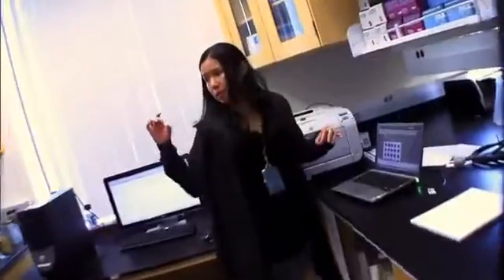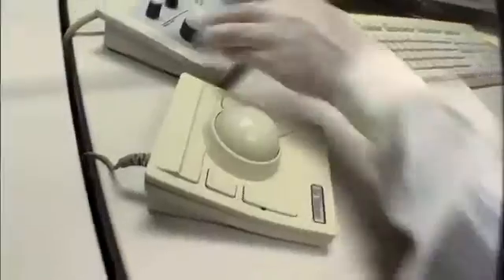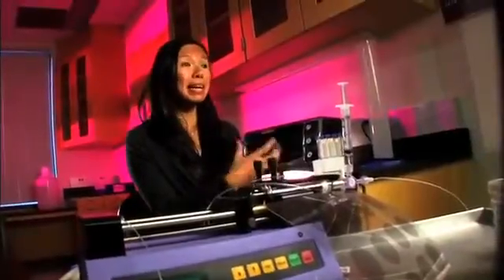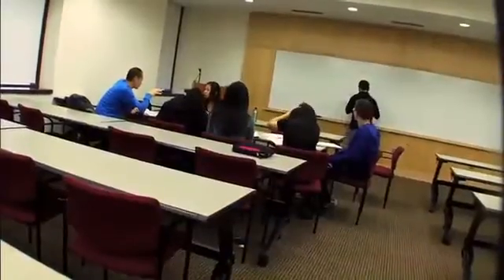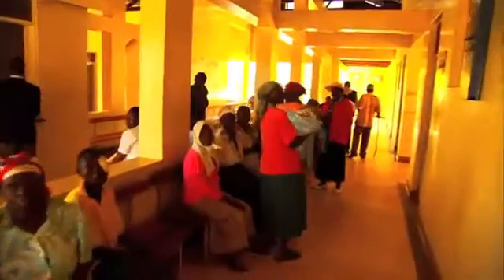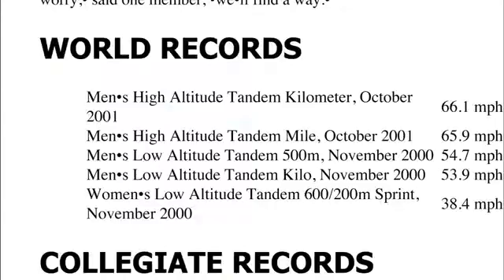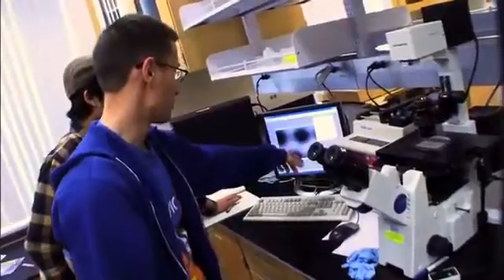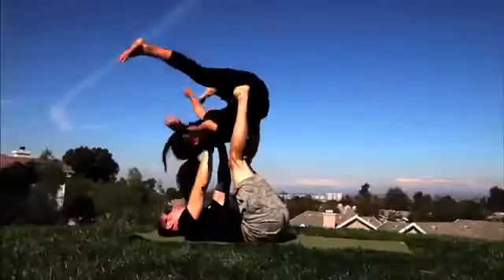Biomedical Engineer - Profile of Michelle Khine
A student interested in helping people and improving the lives of others through better health care and medicine has a lot of career options, and one such option is in the field of engineering! Biomedical engineering combines biology, medicine and engineering to advance human health. Find out how in this video. Michelle Khine talks about her work as a biomedical engineer, life beyond the lab, and inspiration from some unexpected sources (like Yoda, and Shrinky Dinks!)